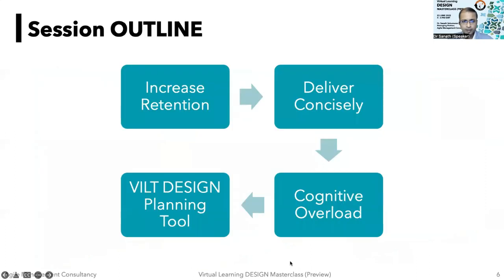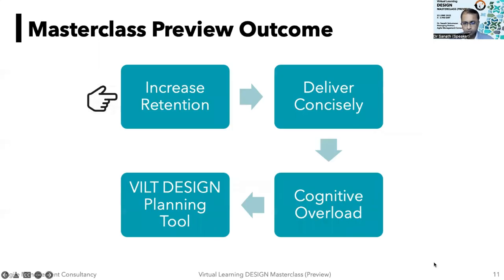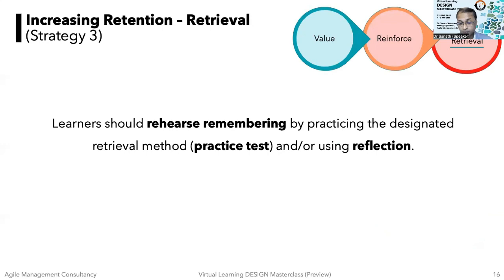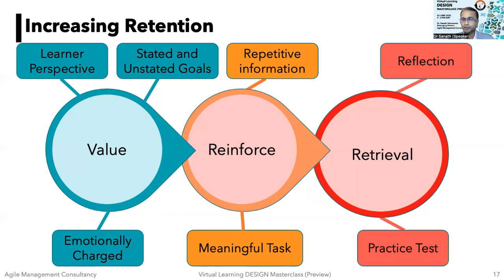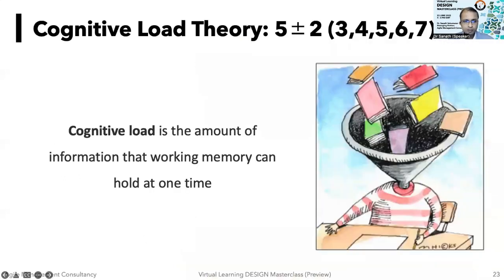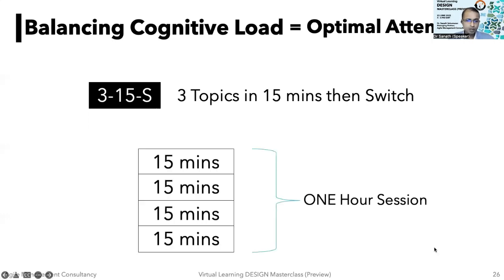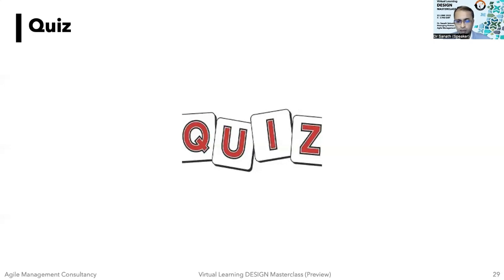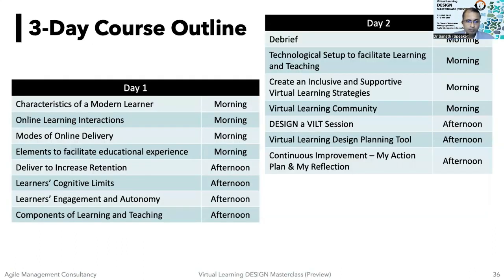Virtual Learning Design Masterclass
Virtual Learning Design Masterclass - Collaboration between Agile Management Consultancy and Gambang Berlian of DISTED College, Penang.

Imagine being able to Master the skills needed to Design Virtual Learning
Experiences in 3 Days! Register, Learn and Acquire the Tools, Techniques and Skills, that allows you to move from Theory to Practical, Hands-On Application and get Results in JUST 3 Days!

Outcome 1
Relate characteristics of the Modern Learner taking into account Information
Overload and the need to Increase Retention

Outcome 2
Relate the need to Deliver Concisely taking into account learners’ Cognitive
Load and Optimal Attention

Outcome 3
Relate elements in Designing Virtual Learning taking into account learners’
Optimal Attention and the need to Increase Retention

Guest Speaker: Dr. Sanath Sukumaran
Agile Management Consultancy